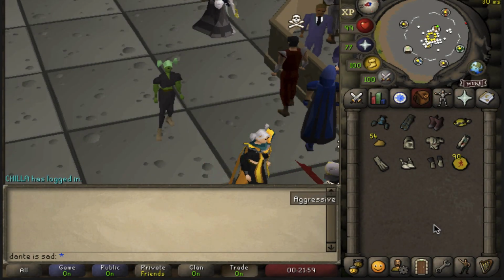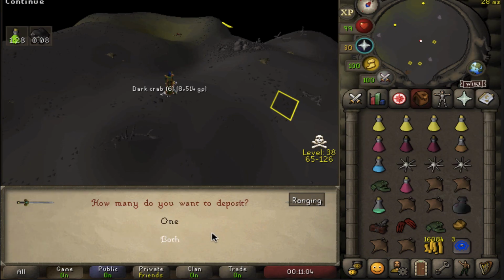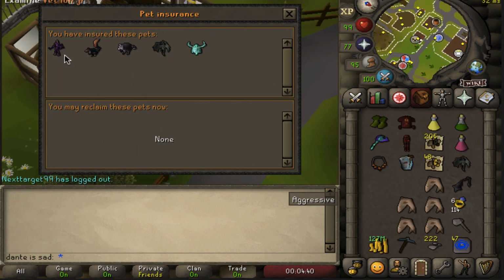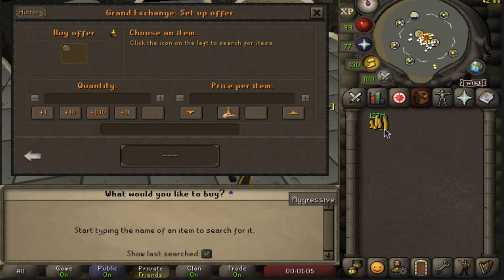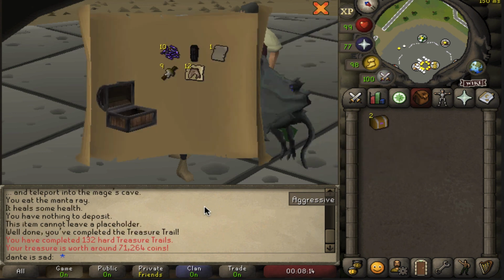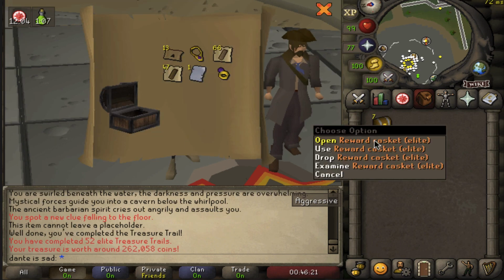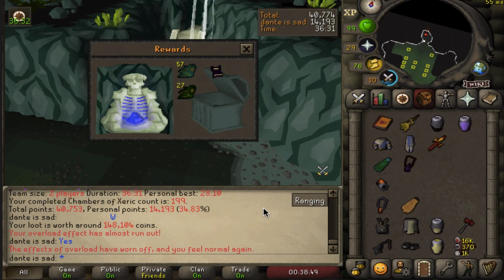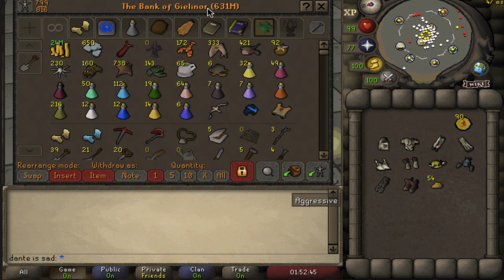TATTY TO TWISTED BOW (OSRS MED LEVEL REBUILD SERIES) EPISODE 7 - A VERY UNEXPECTED PET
MAKE SURE TO WATCH IN 1080P FOR BETTER QUALITY!!! I AM DOING MY BEST TO CONTINUE TO UPGRADE THE QUALITY OF MY VIDEOS :D

GOAL:
Hi! This series is all about rebuilding from absolutely nothing in order to achieve a twisted bow on my 60 attack maxed med level.
RULES (kind of):
There are no rules for this series, per say, solely being done for everyone's entertainment. The only exception is not being allowed to utilize monetary untradeables (ornate granite maul, anchor) without first purchasing them and putting the cash into plat tokens.
I TRULY HOPE YOU ALL ENJOY, LOVE